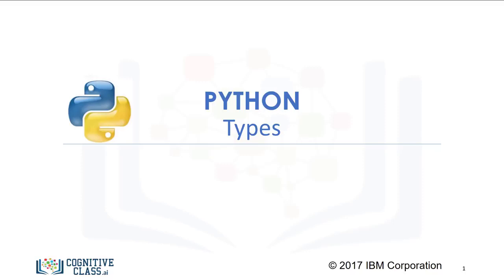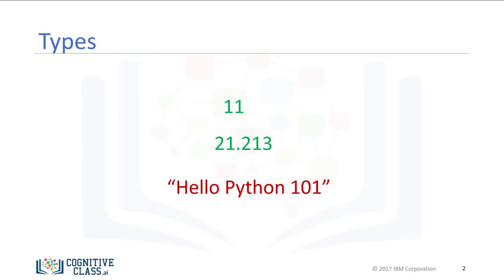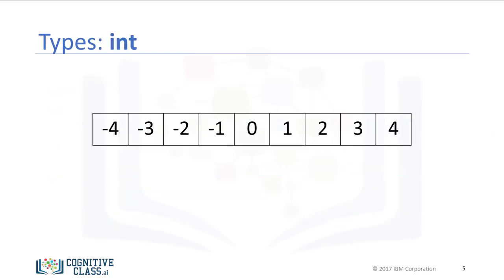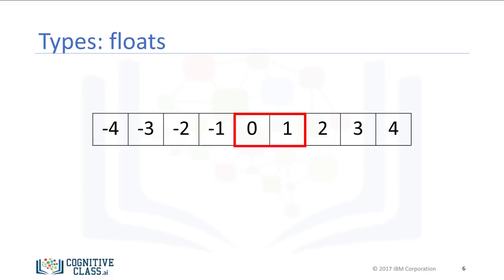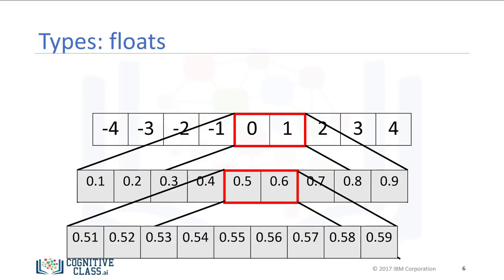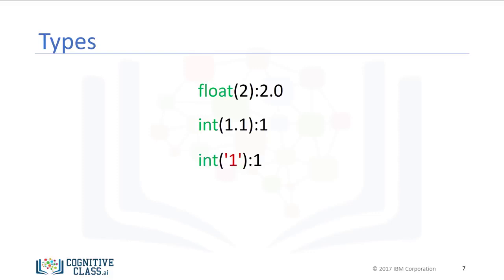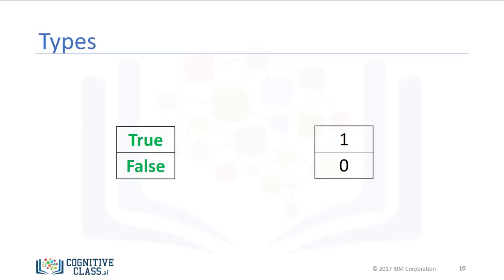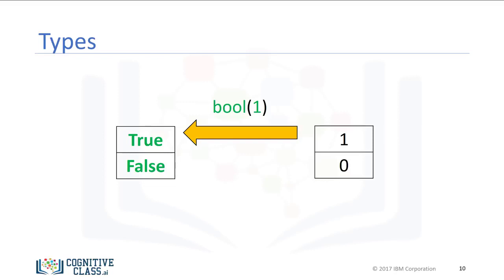Data Types in Python